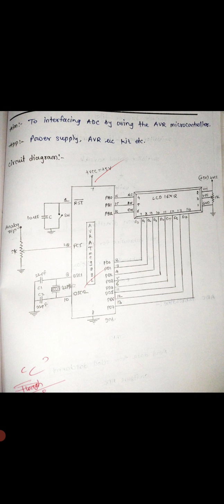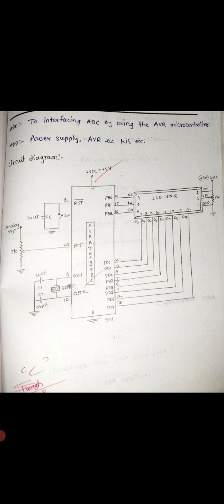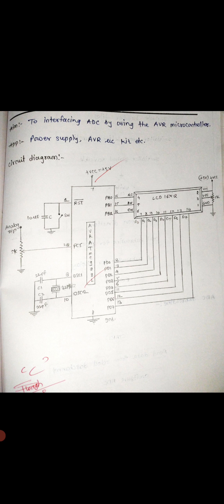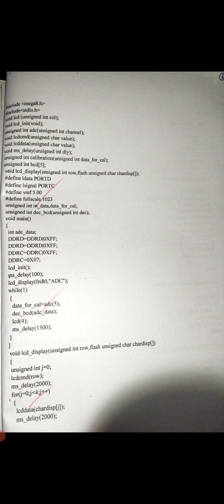Explination For ADC AVR